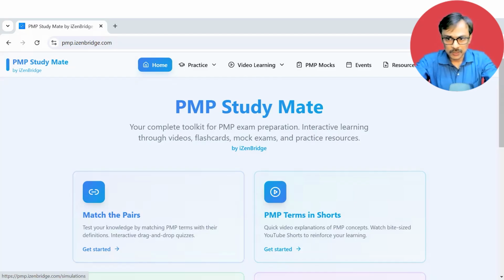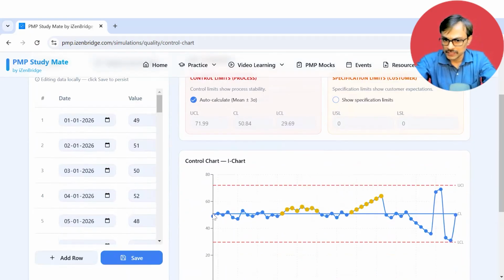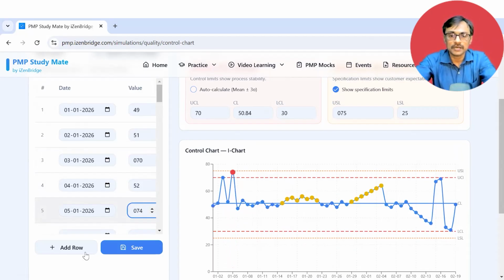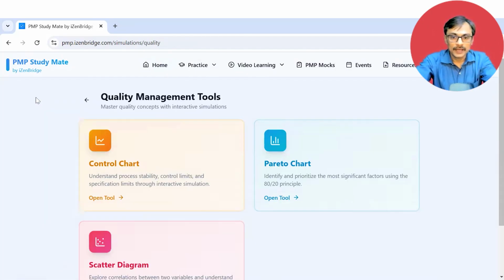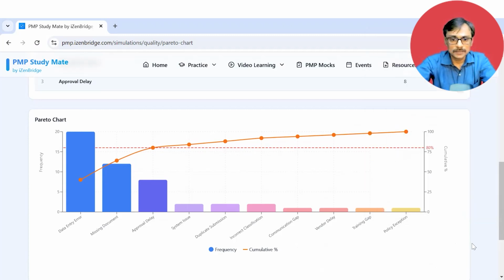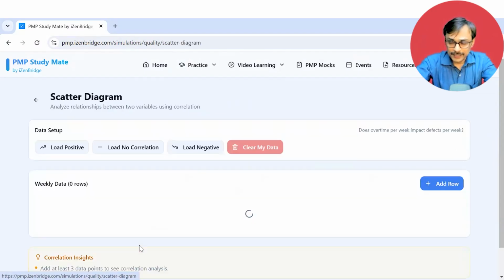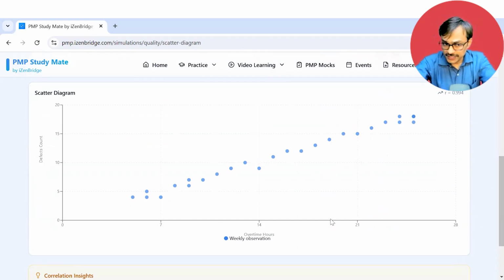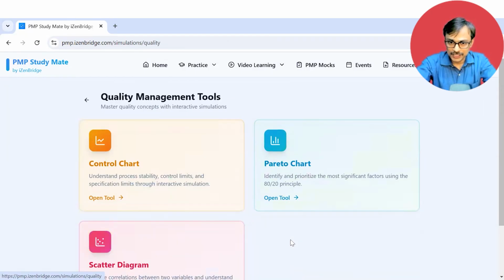Control Chart, Pareto & Scatter Diagram for PMP | Interactive Quality Simulation Demo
Are you preparing for the PMP exam and want to understand Quality Management Tools beyond theory?

In this video, you’ll see a hands-on simulation of three important quality tools:
🔹 Control Chart (Process stability, UCL/LCL, Rule of 7)
🔹 Pareto Chart (80/20 rule, defect categorization, cumulative %)
🔹 Scatter Diagram (Positive, negative & no correlation)

Even though PMP may not go extremely deep into calculations, real project managers must understand how these tools actually work. If you are not getting practical exposure in your current role, this simulation helps you build that understanding visually and interactively.

Inside the demo, you will learn:
◻️ How control limits and specification limits work
◻️ How to detect special cause variation
◻️ How to convert raw defect data into a Pareto chart
◻️ How to identify correlation using scatter plots
◻️ When to use which tool in real projects

This simulation is available inside (pmp.izenbridge.com) our PMP learning ecosystem (Pro feature). If you are part of our PMP program, you already have access.

If you want to strengthen your conceptual clarity beyond exam preparation, this is for you.

⏱ Chapters
00:00 – Introduction: Why Quality Tools Matter for PMP
01:25 – Control Chart Overview
05:45 – Pareto Chart Introduction
09:04 – Scatter Diagram Introduction
12:07 – Other Simulations Available
12:17 – How to Access the Quality Simulation
12:22 – Closing & Next Steps